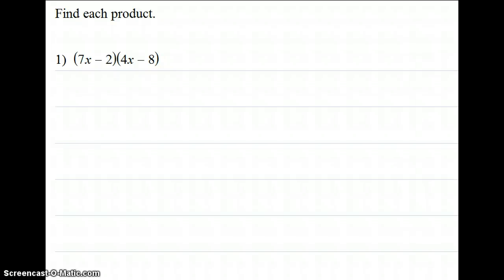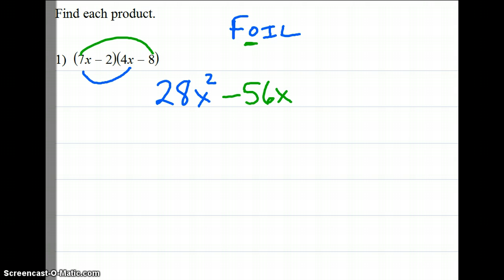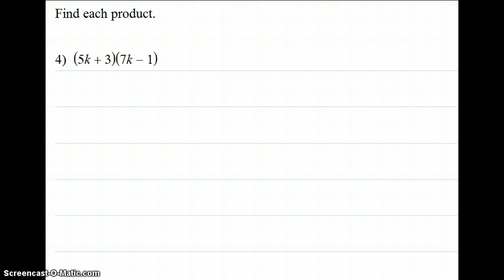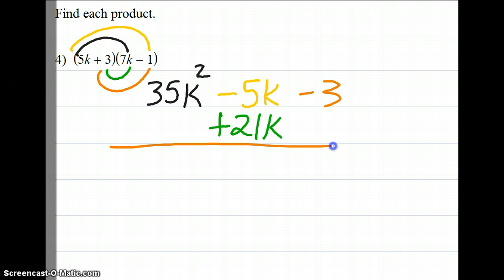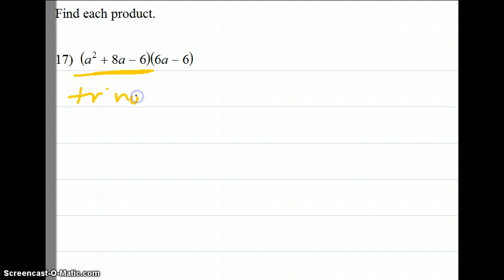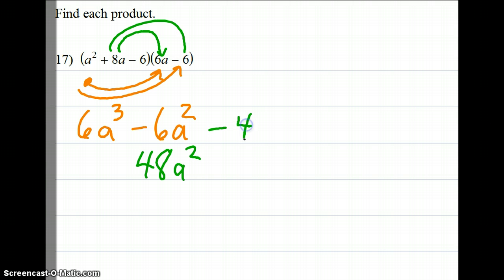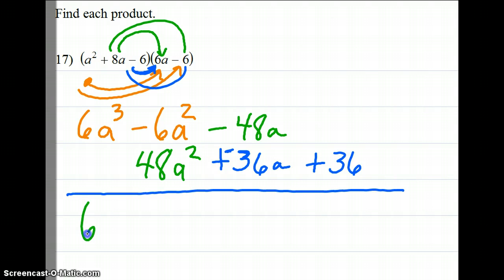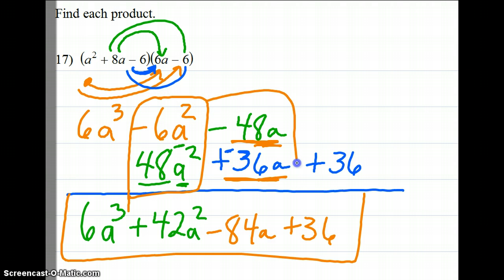FOIL method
binomial distribution